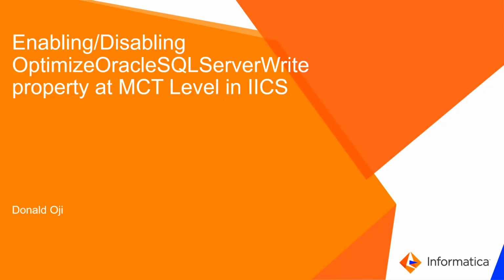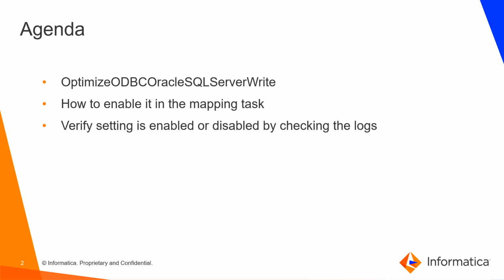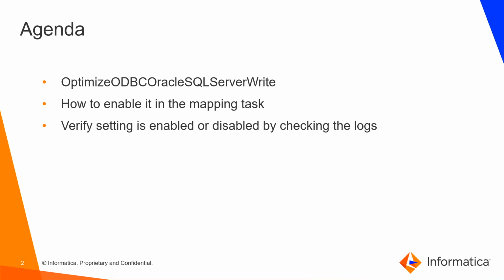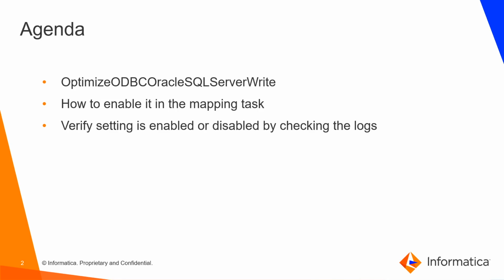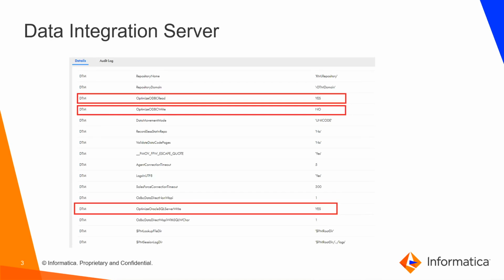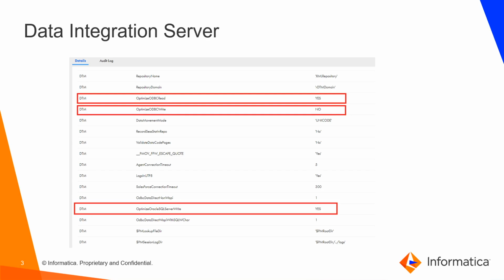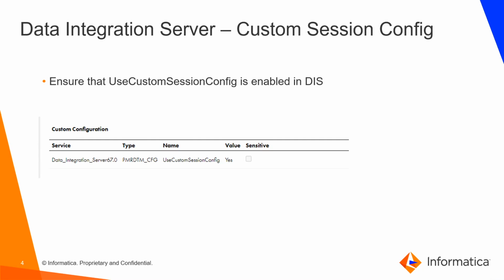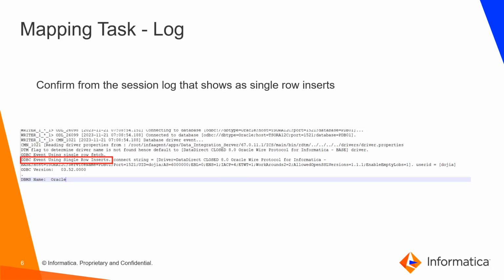How to Enable or Disable OptimizeOracleSQLServerWrite at the MCT Level in IICS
This video explains enabling or disabling OptimizeOracleSQLServerWrite at the MCT Level in IICS.